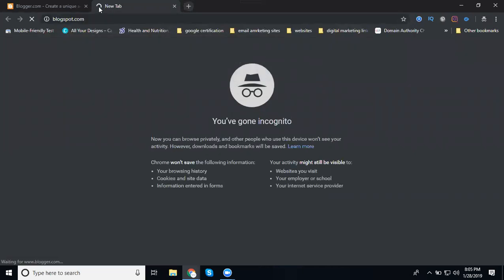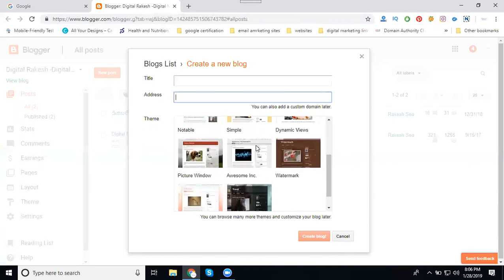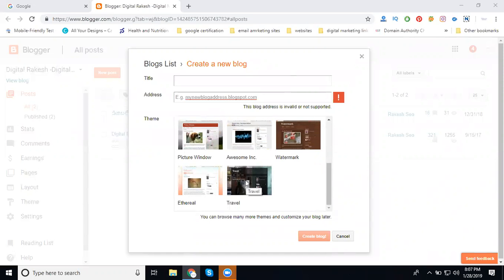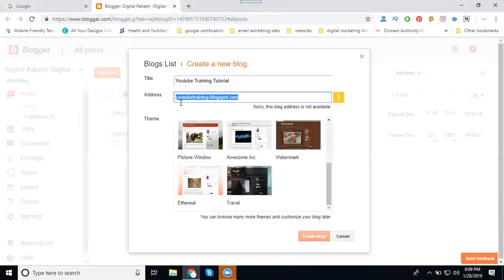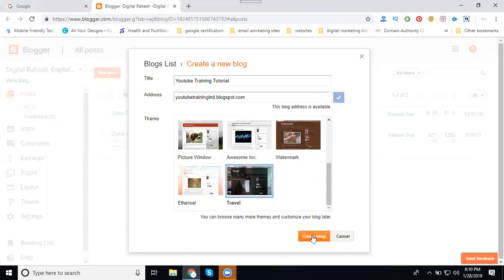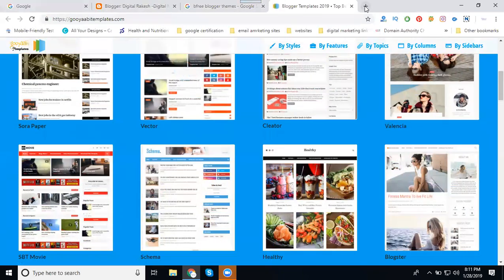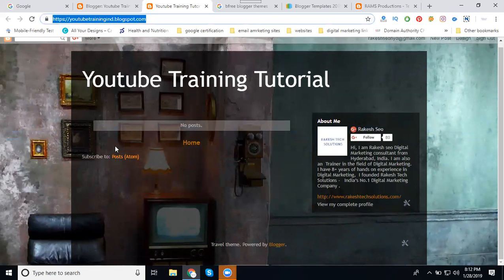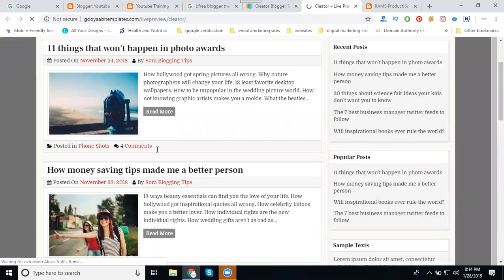How to create free HTML Site Using Blogger | Blogspot 2019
DigitalMarketing - Learn this video How to create free HTML Site Using Blogger | Blogspot 2019 tutorials by digitalrakesh